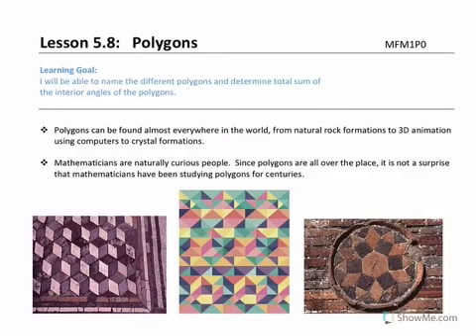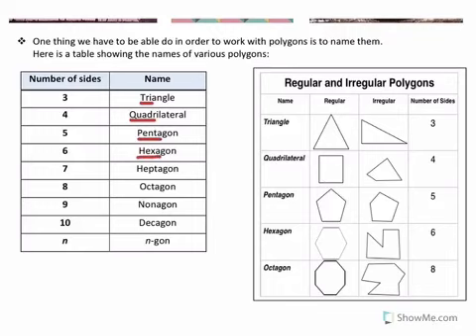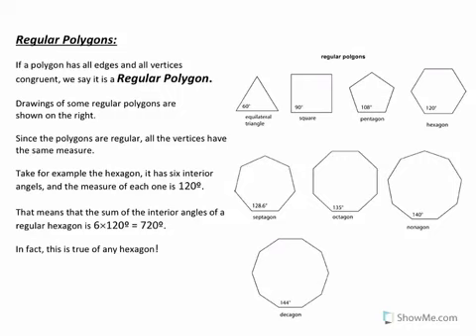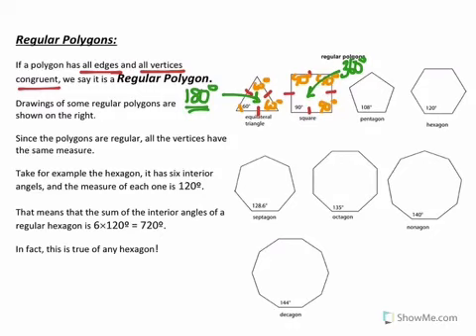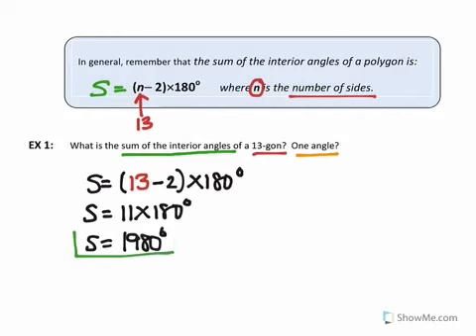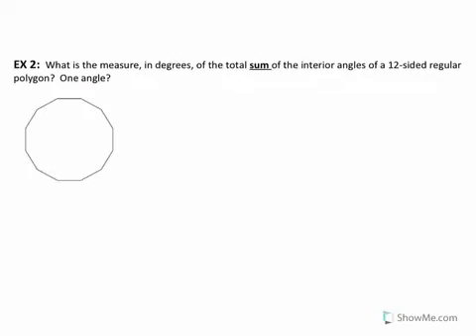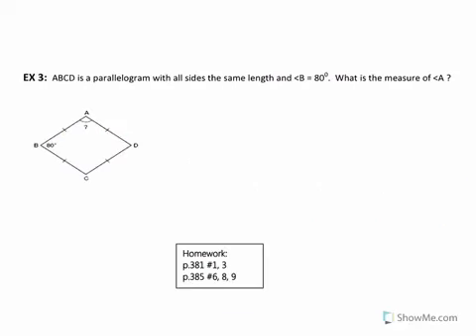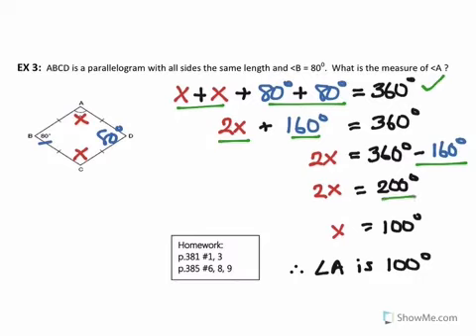Lesson 5.8 - Polygons